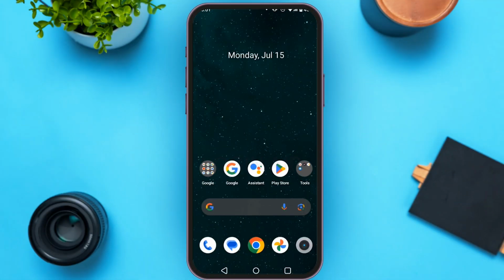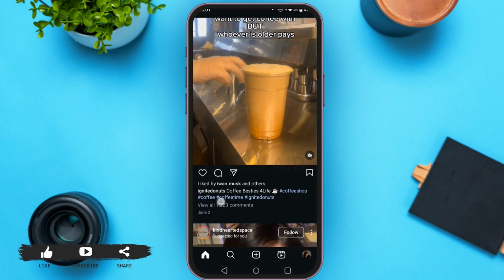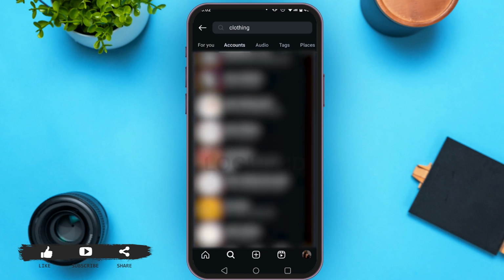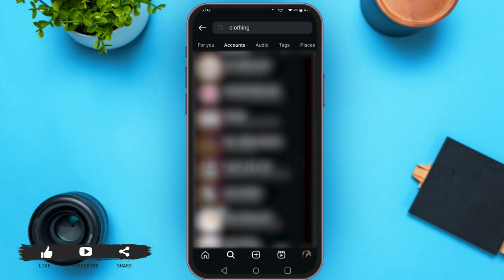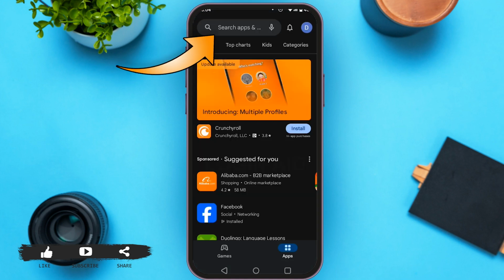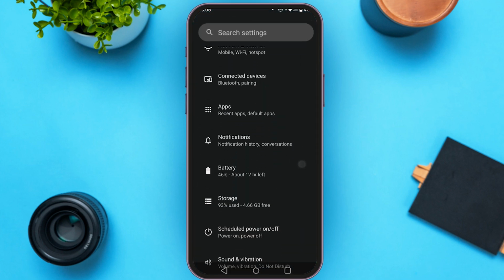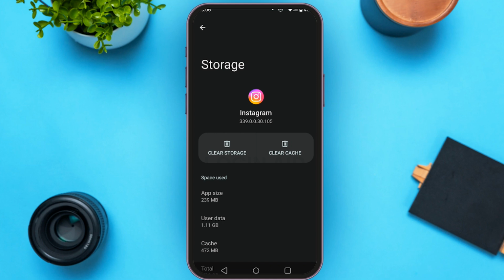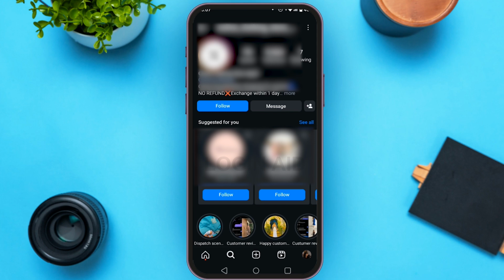How To Fix Can't Follow Users On Instagram App 2024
Learn how to fix the issue of not being able to follow users on Instagram with this troubleshooting guide. We'll walk you through common problems and solutions to ensure you can follow accounts without any hassle. Perfect for Instagram users experiencing follow issues and looking for quick solutions.